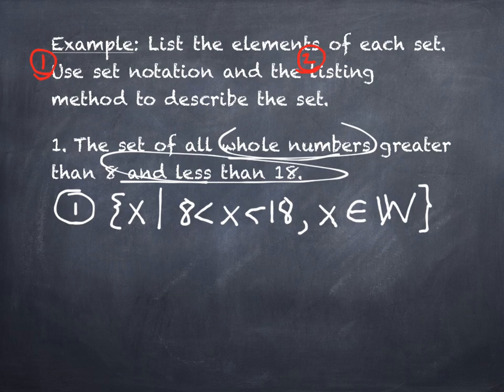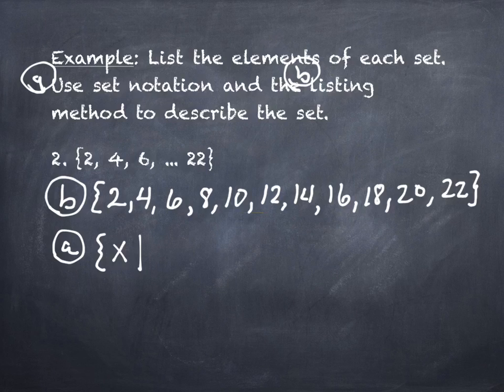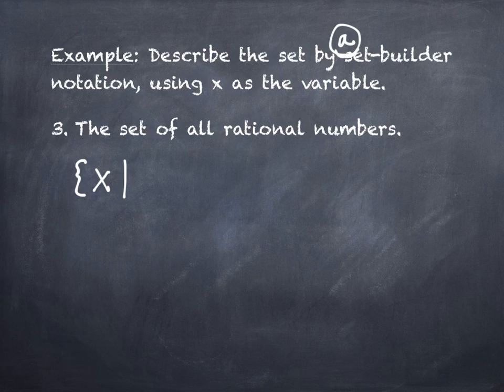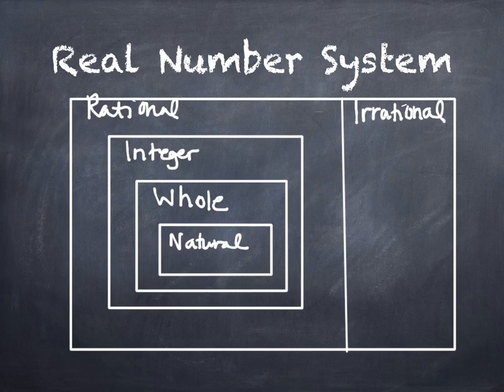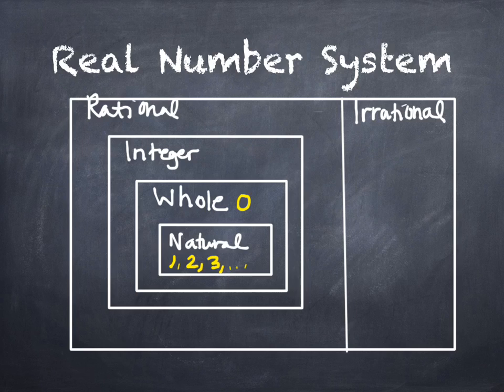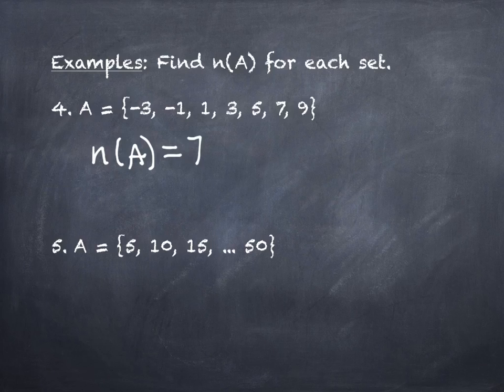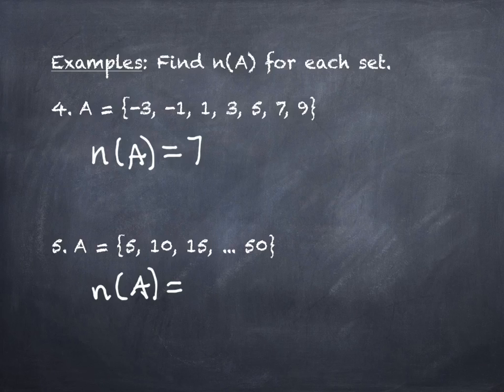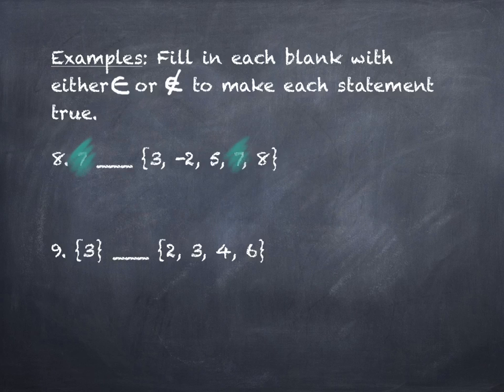2.1 Symbols and Terminology (A) (part 2)